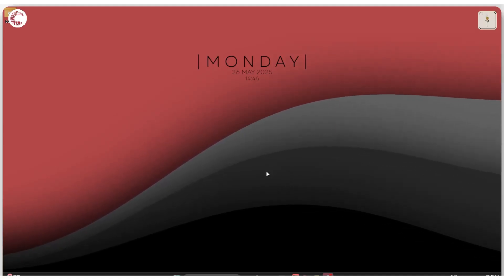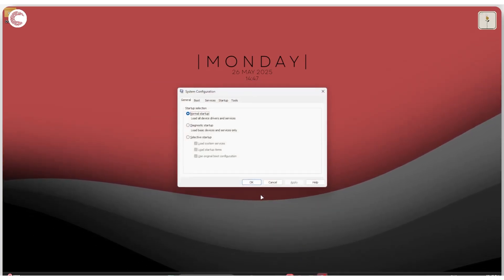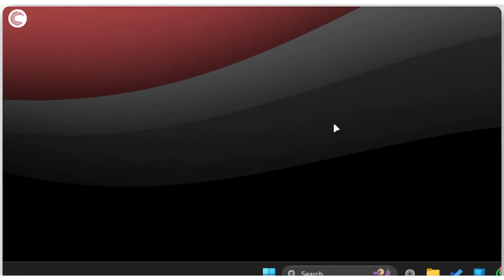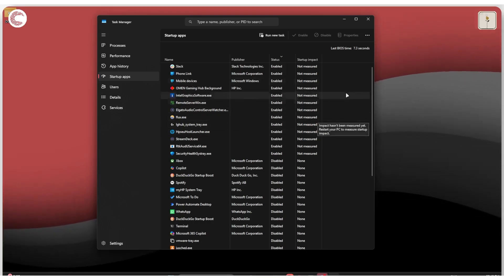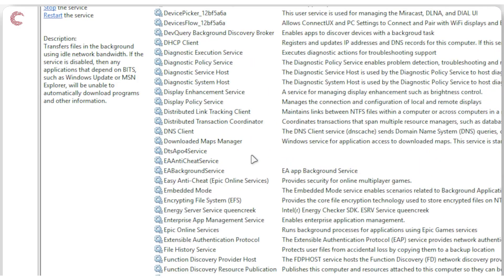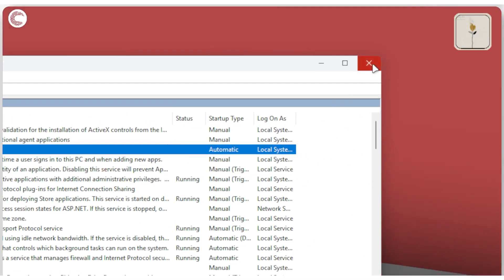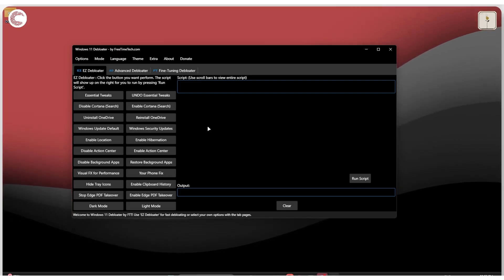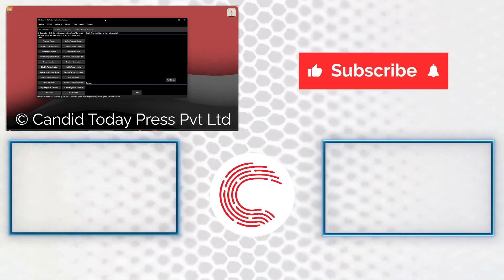How to fix High RAM Usage in Windows 11?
Here is how to fix High RAM Usage in Windows 11. Want additional help or just want to buy us a Coffee and show support?

0:00 - Change Windows performance settings
0:45 - Disable low-priority services
1:52 - Disable startup apps
2:49 - Disable Windows services
4:46 - Use browser in memory saver mode
5:19 - Remove bloatware
6:20 - Outro